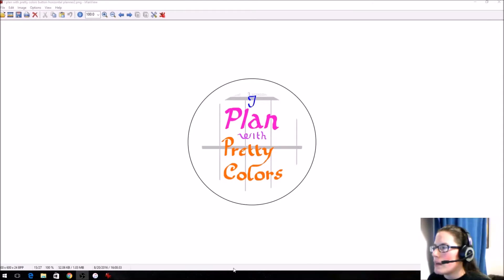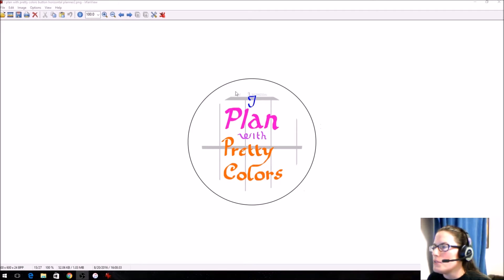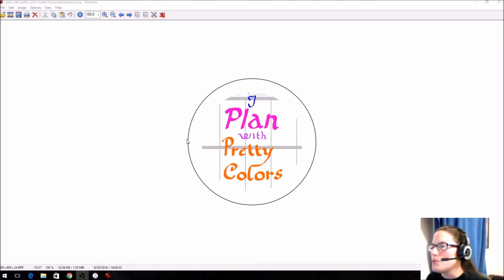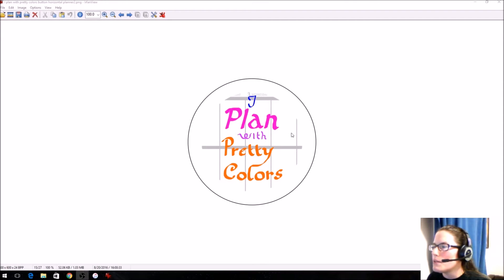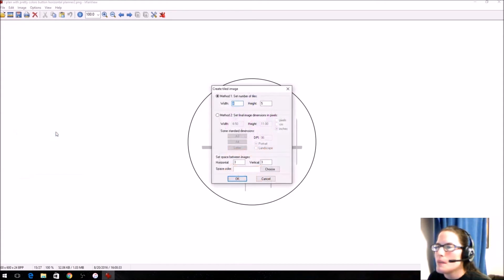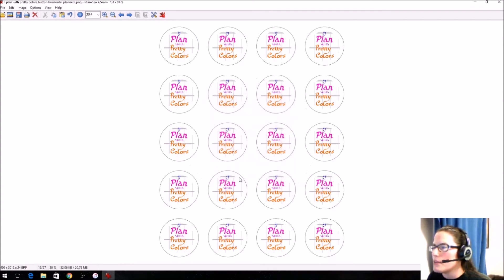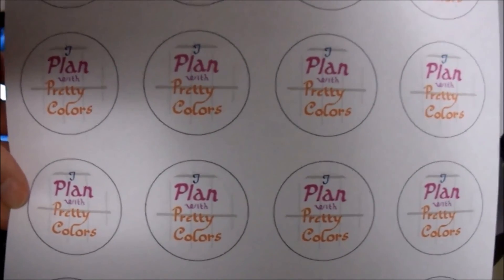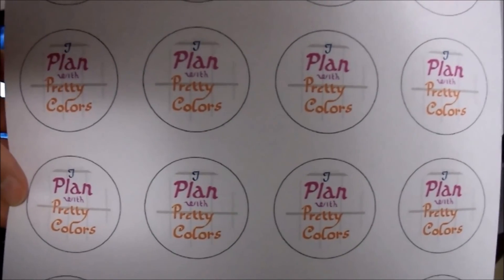How to Print a Pinback Button Design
When you print a pinback button design, you want to have more than one printed on a page. This allows you to save time for other projects.

I'm going to show you how to tile a design so it can get printed on paper. Then, we're going to print it.

Before you print the design, you want to make sure it has a cut line so you know where to line up the cutter. You also want to make sure the design has enough bleed so the content fits only in the flat portion of the button when you make it.

I use Irfanview to make a tiled design of my button design.

Go to Image, Create Tiled Image.

I know that I can fit 20 1.25in buttons on an 8.5 x 11 sheet of paper. So, I want to have 4 designs across and 5 down to print portrait.

Now that the tiled image is created, let's print it!

If you have any questions, leave them in the comments below. You can also find me at @nnfound on Twitter.